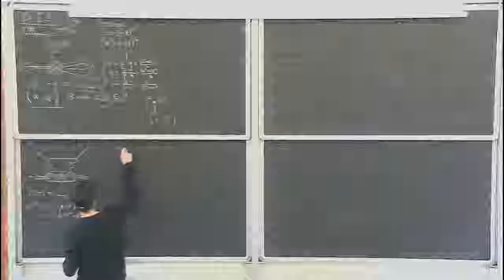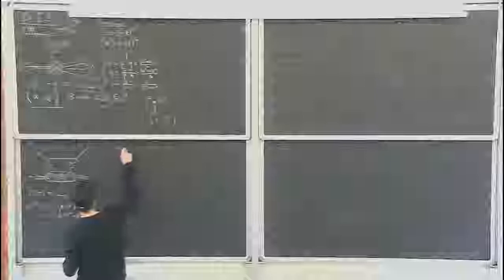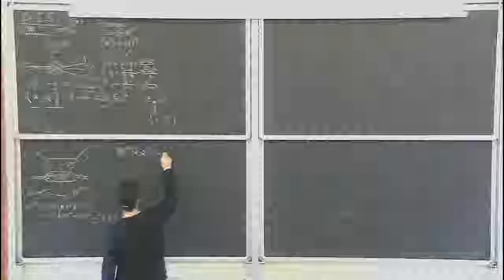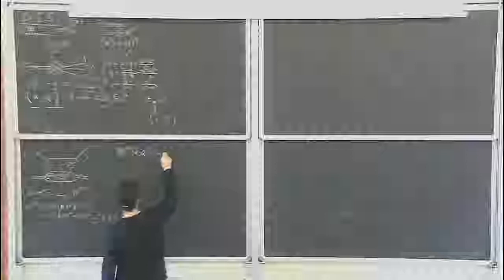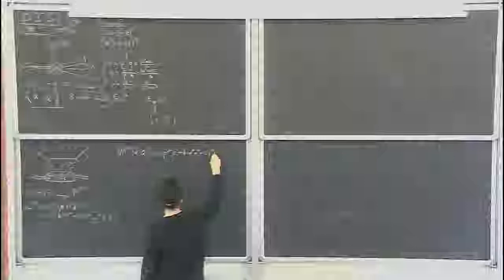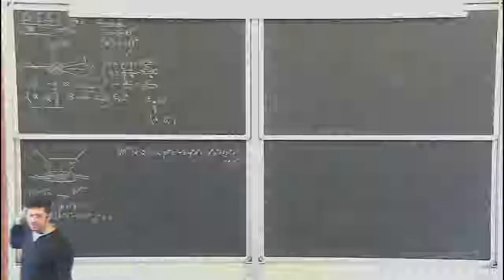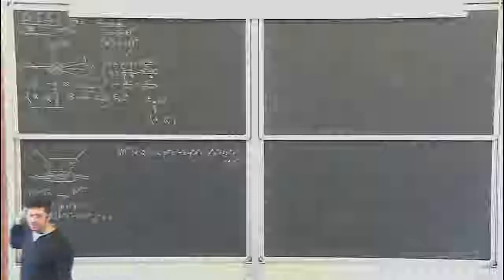QCD and collider physics - Gregory Soyez - lecture 3/5